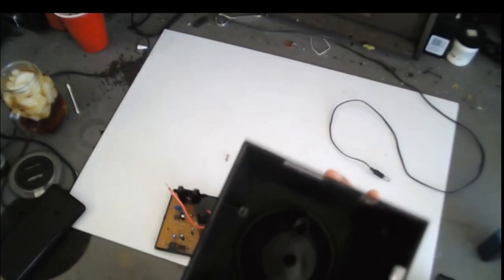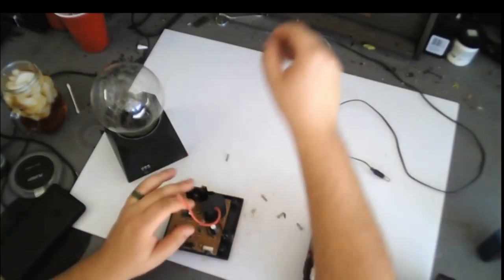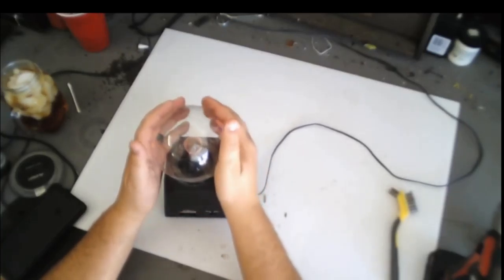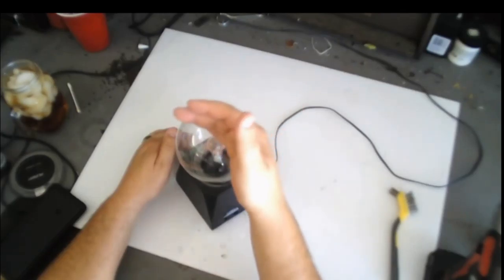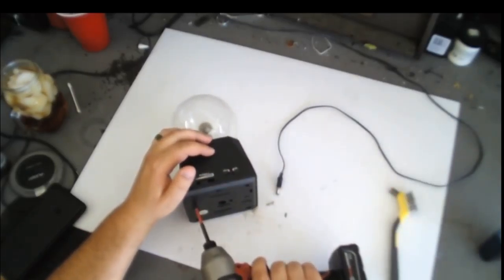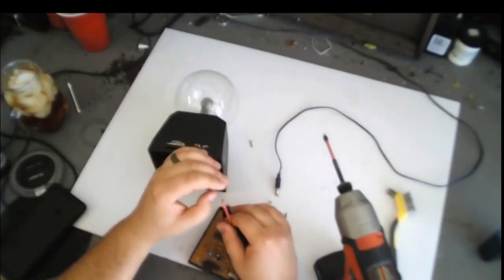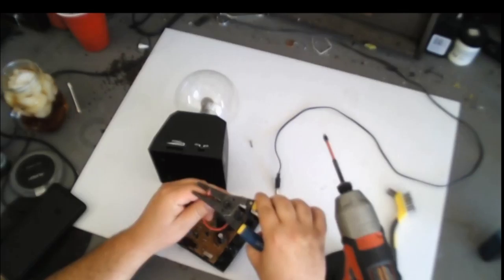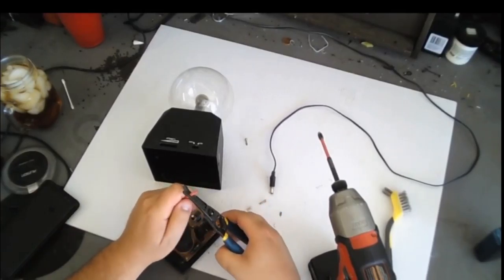(plasma)electronic ball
took apart a childhood toy and figured out that is incredibly simple . a coil . i love how simple this stuff is awsome . here is th link to the product